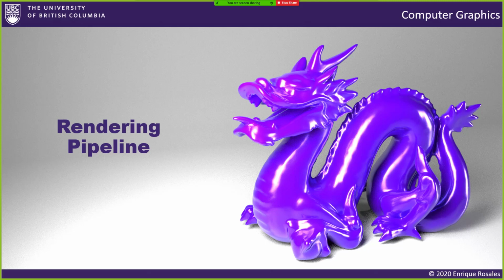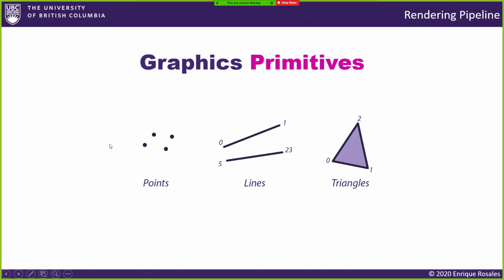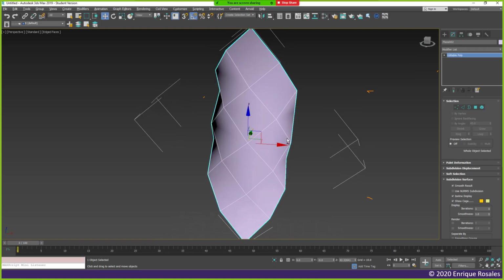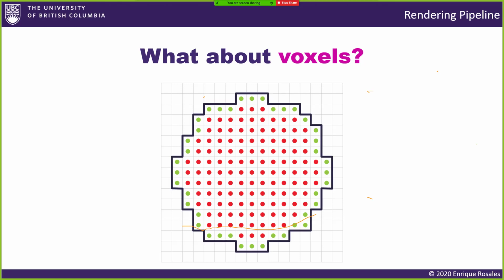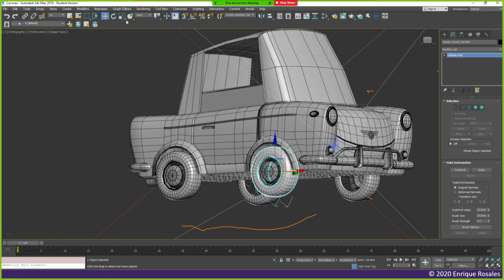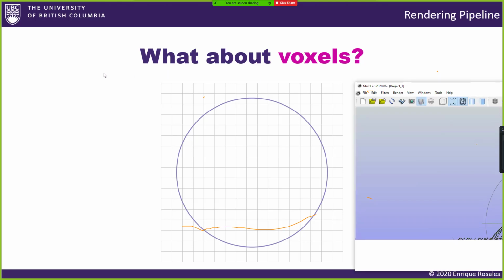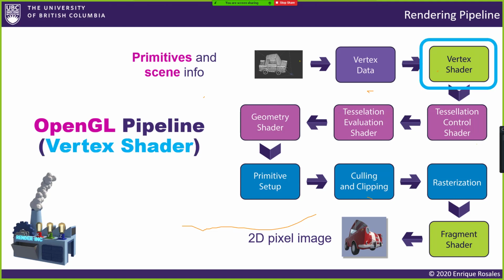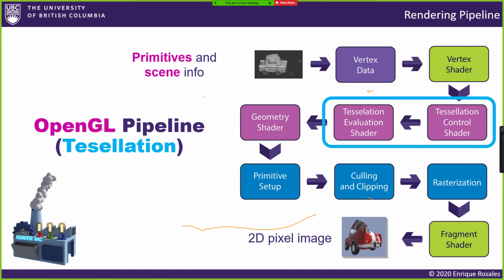03 Rendering Pipeline